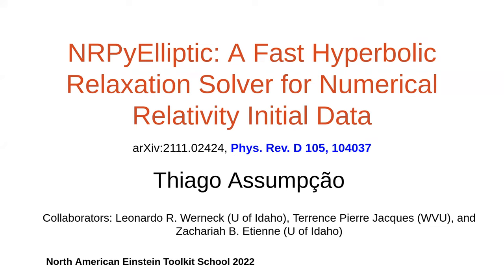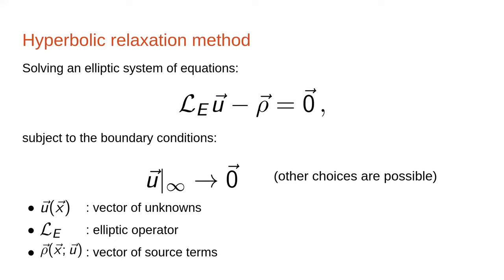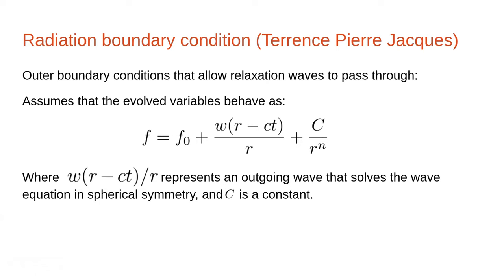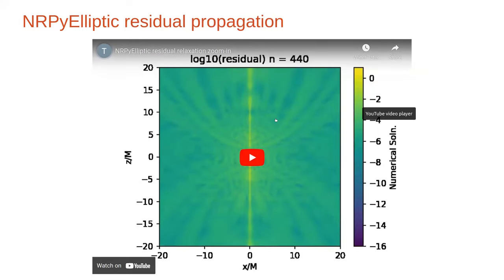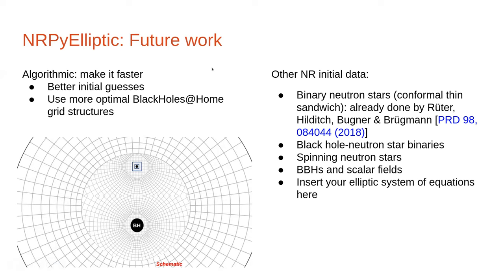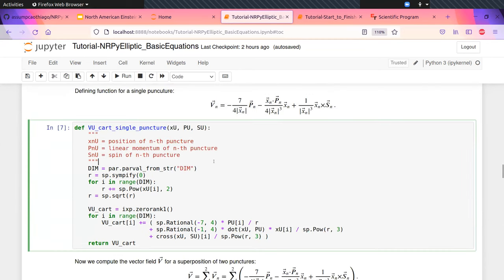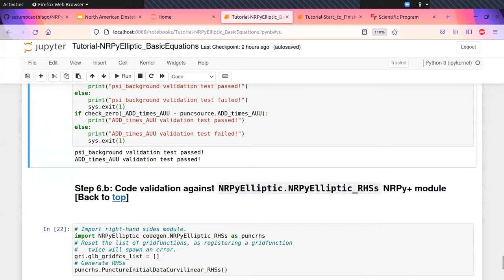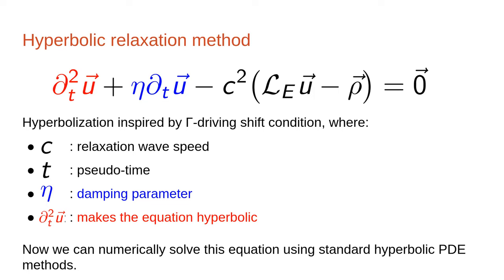The NRPyElliptic initial data code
Thiago Assumpção (West Virginia University)

To simulate black hole binaries, one must specify initial data that satisfy the Hamiltonian and momentum constraint equations, which are typically posed as elliptic PDEs. The NRPyElliptic code is an elliptic solver based on the hyperbolic relaxation method, whereby elliptic equations are transformed into hyperbolic equations. When evolved forward in (pseudo)time, the hyperbolic system exponentially reaches a steady state that solves the elliptic PDEs. In this talk, I will start with a brief overview of the conformal transverse-traceless (CTT) decomposition used to generate binary black-hole (puncture) initial data. I will then show how to use the NRPy+ framework to implement the Hamiltonian constraint equation in the CTT formalism, and generate highly optimized C code that comprises the backbone of the NRPyElliptic code. As an application, we will generate quasicircular initial data within the newly open-sourced NRPyElliptic Einstein Toolkit thorn. These data can be used to simulate the GW150914 gravitational-wave event.

NRPyElliptic is now open-source!